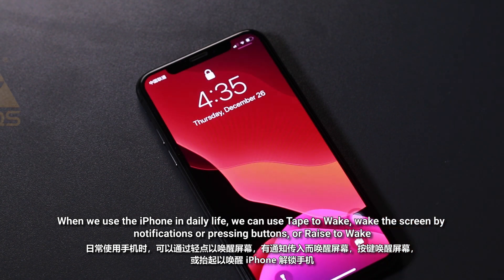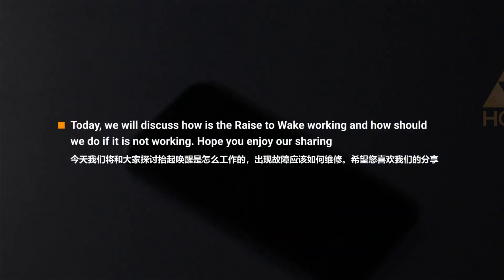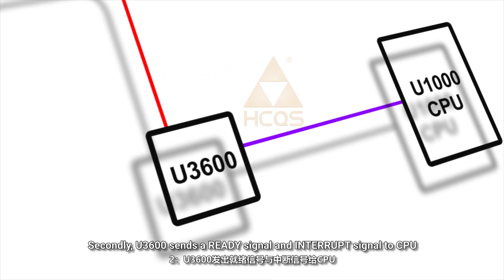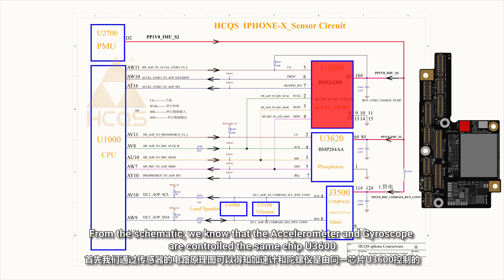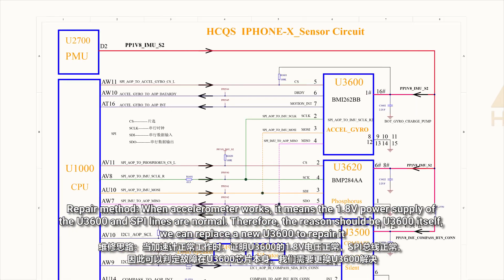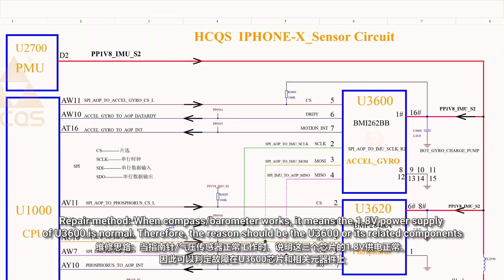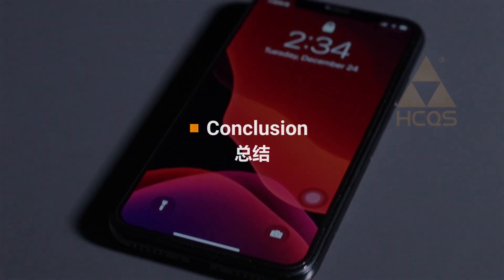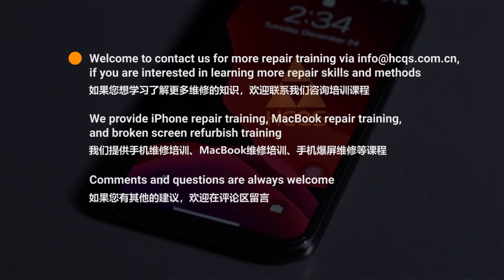How to fix iPhone X Unable Raise to Wake Issue? | Motherboard Repair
When we use the iPhone in our daily life, we can always use Tape to Wake, wake the screen by notifications or pressing buttons, or Raise to Wake. From the iPhone X, Apple starts to unlock the iPhone by Face ID, the Raise to Wake becomes even more important. If this function disabled, it brings a lot of inconveniences. Today, we will discuss how is the Raise to Wake working and how should we do if it is not working. We hope you enjoy our sharing.

99% success rate for ID unlock & motherboard swapping